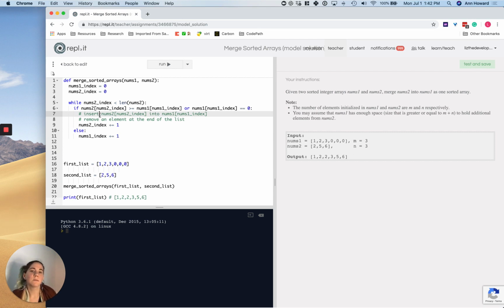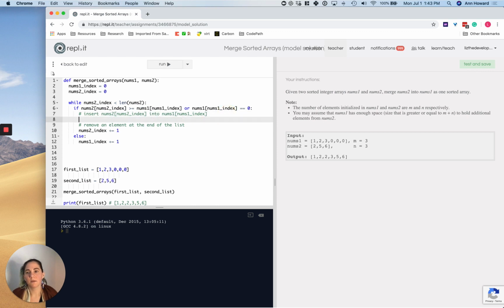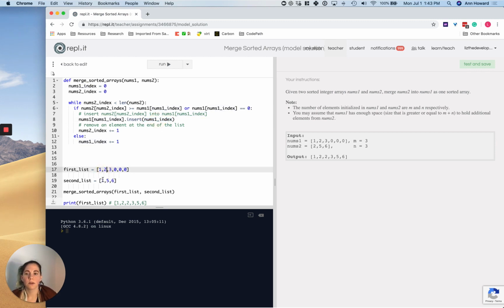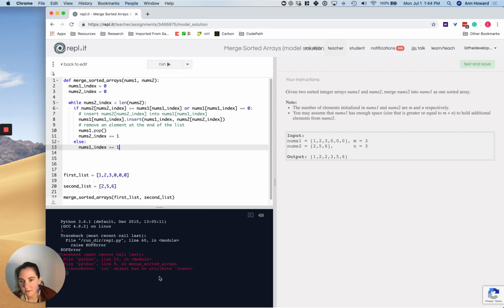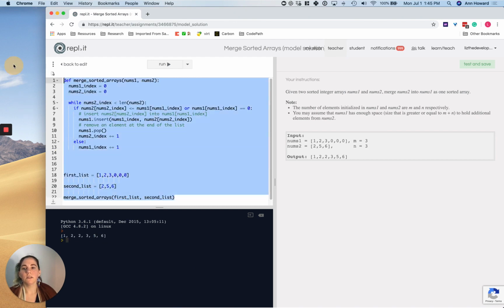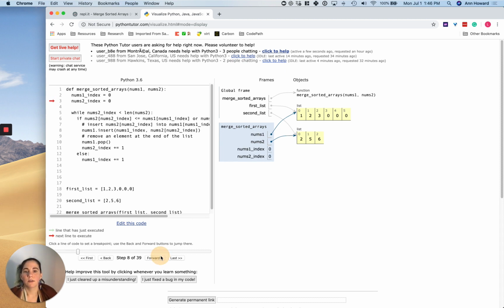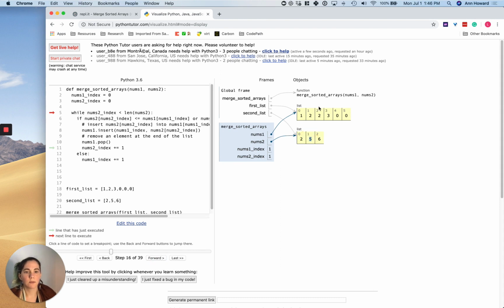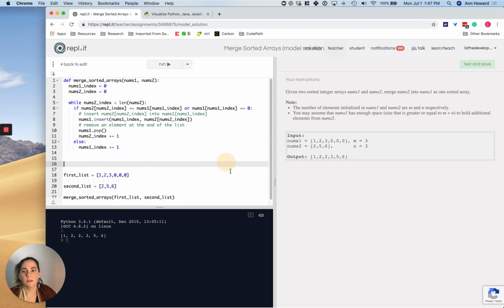Pseudocode to Python - Merge Sorted Arrays